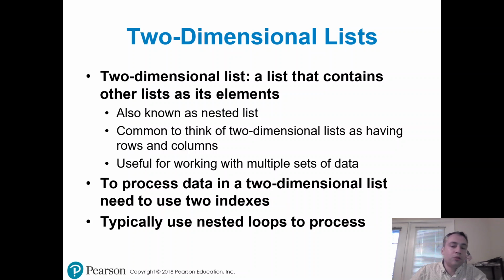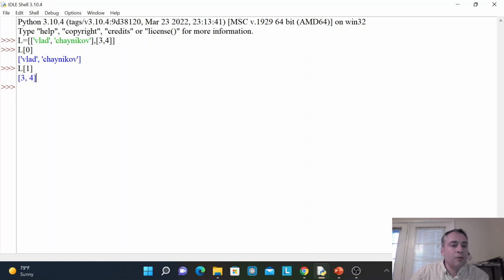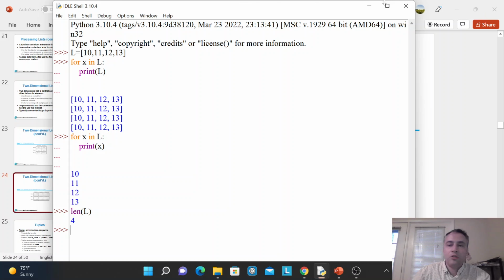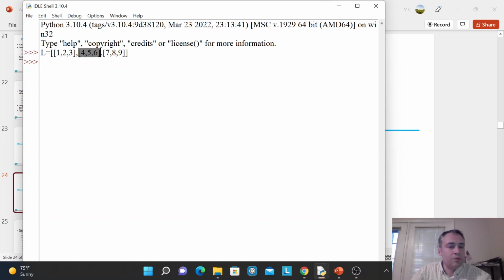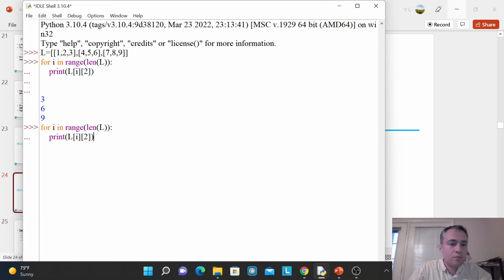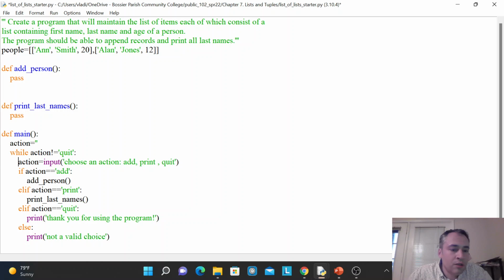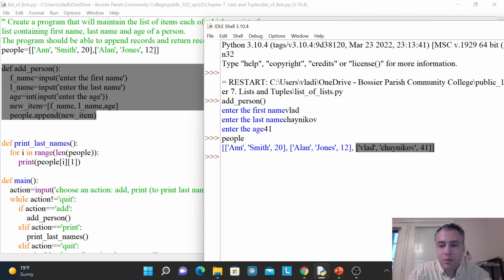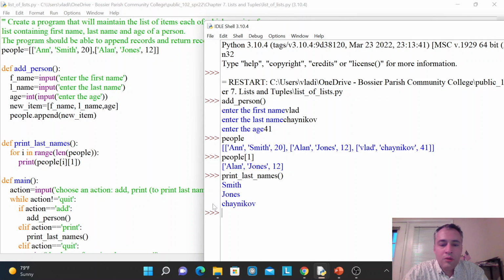Chapter 7 part 2 Lists